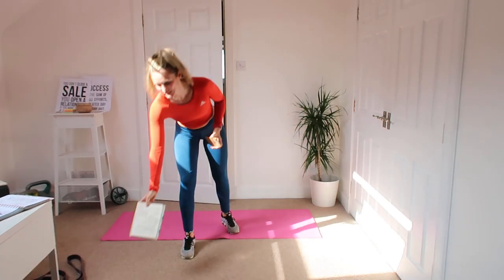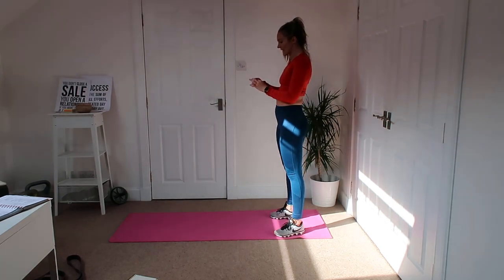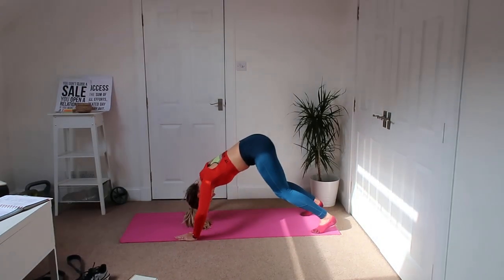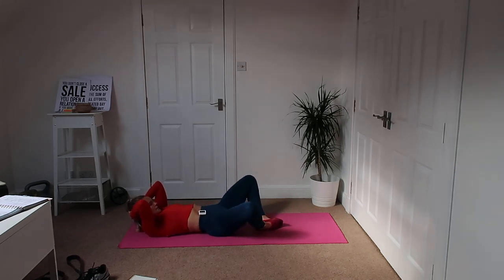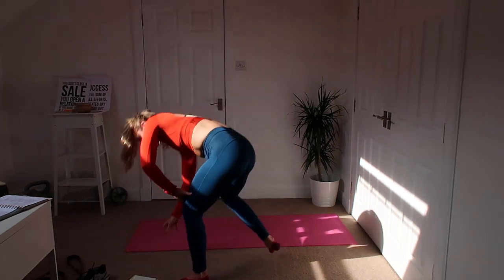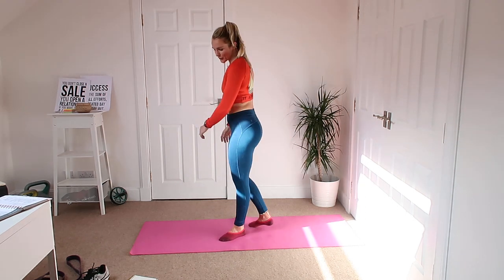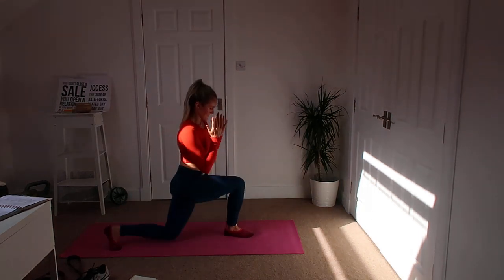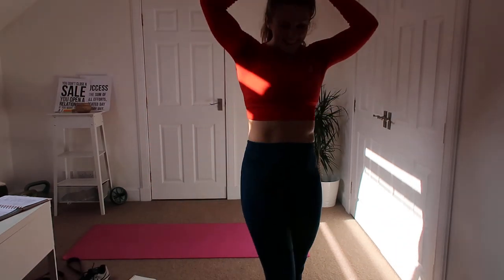Summer Challenge W4